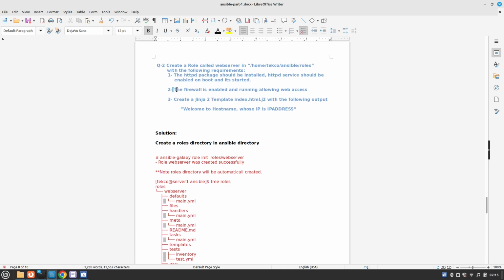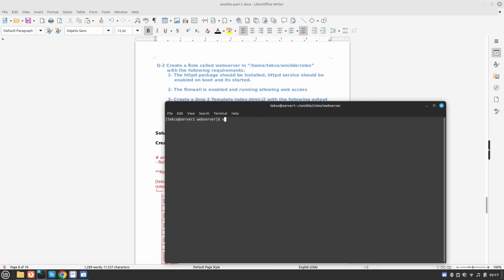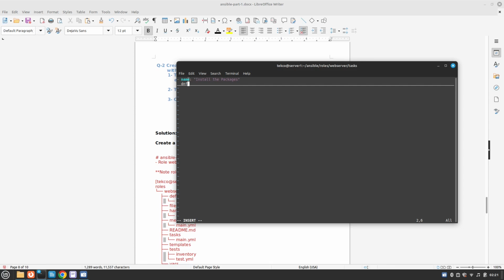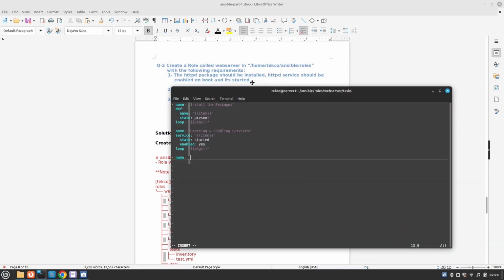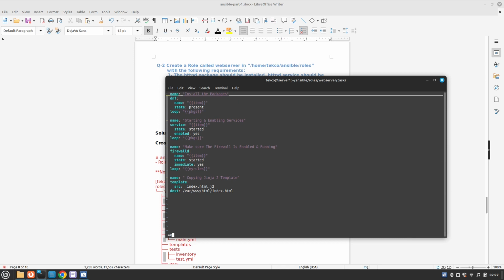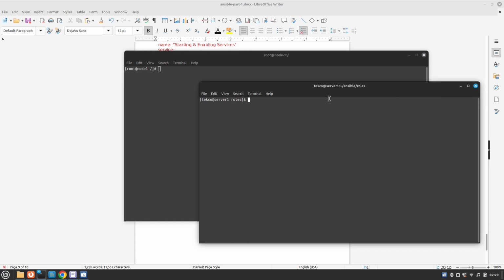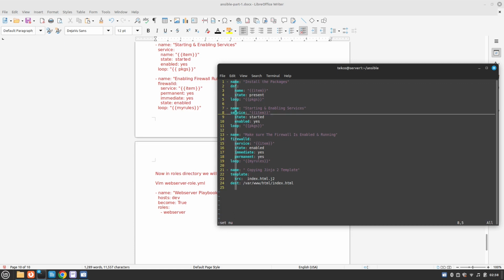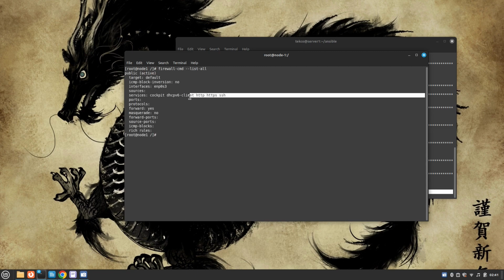Question 2 | Solution and Best Practices | RHCE-9 | EXAM PREP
Ready to level up your RHCE9 exam preparation?
Dive deep into the intricacies of Question No. 2 with our latest YouTube video, "RHCE9 Exam Prep: Mastering Question No. 2 - In-Depth Solution and Best Practices."
In this comprehensive tutorial, we break down the complexities of Question No. 2, providing you with an in-depth solution and sharing valuable best practices to tackle similar scenarios in the RHCE9 exam. Whether you're gearing up for certification or simply enhancing your Linux skills, this video offers expert insights and hands-on guidance.

🔍 What You'll Gain:
✅ Step-by-step walkthrough of Question No. 2.
✅ Best practices for efficient problem-solving.
✅ Pro tips to optimize your RHCE9 exam performance.
✅ In-depth explanations to strengthen your Linux expertise.

Join us on this educational journey as we empower you with the knowledge and skills needed to ace Question No. 2 and excel in the RHCE9 exam.

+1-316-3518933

Salman Francis